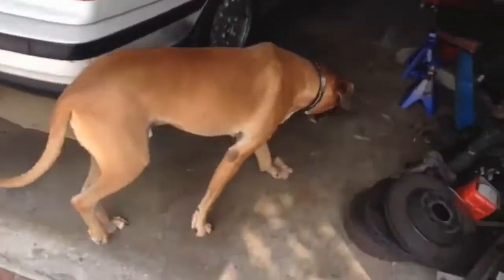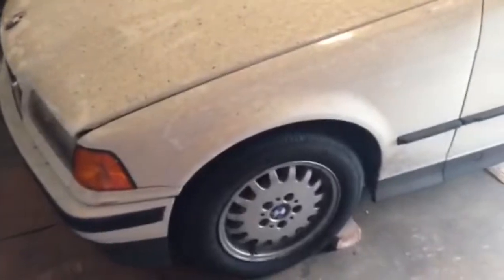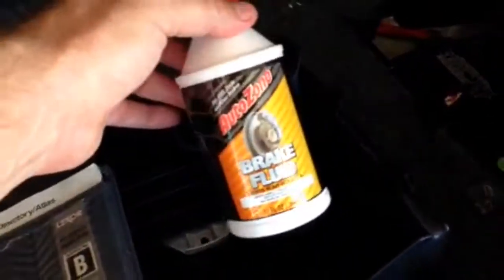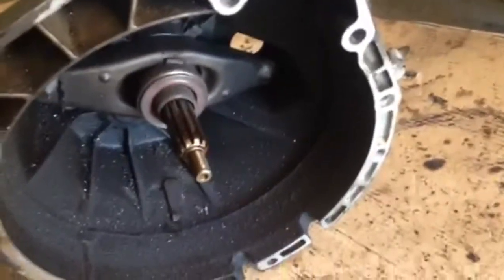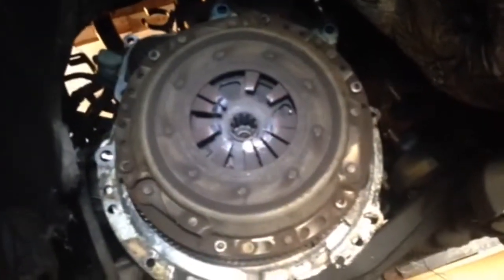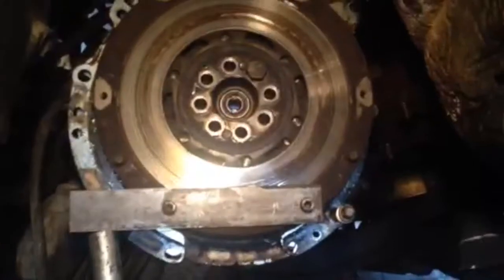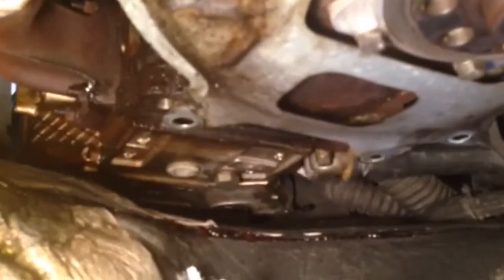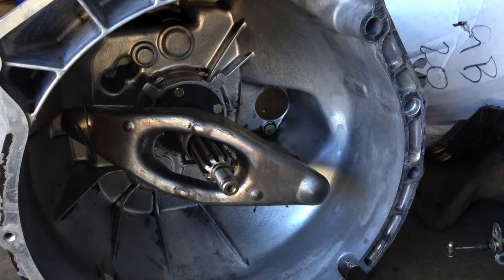E36 BMW 325i clutch & single mass flywheel swap. Episode 1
After watching many online car shows over the years I thought, They're having way too much fun! So here's mine.
The start of my journey with this BMW which will hopefully include lots to track time and shenanigans!